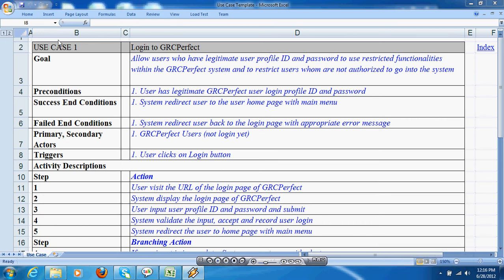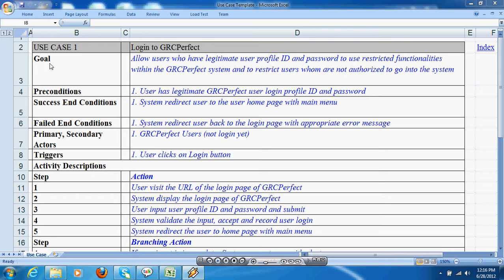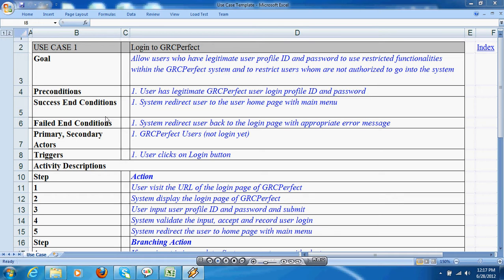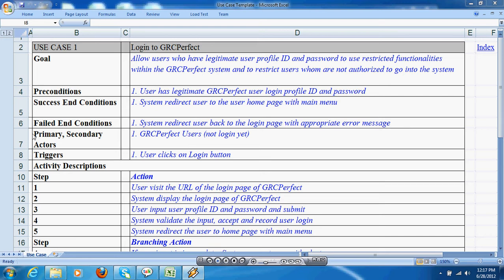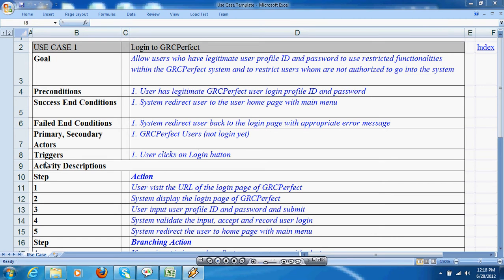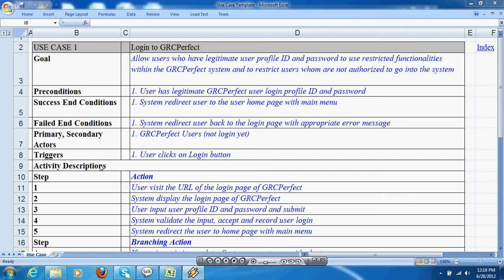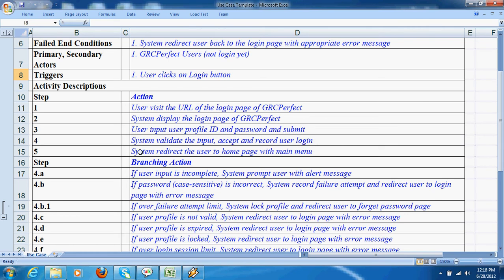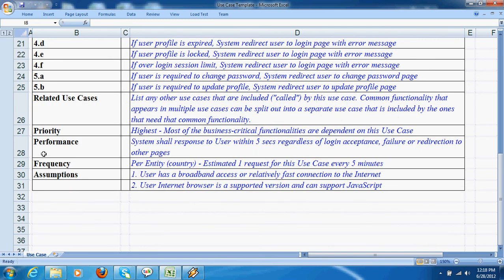Use Case Template | Business Analyst | Adaptive US | CBAP ECBA CCBA Certification Training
Use Case Template. AdaptiveUS provides CBAP, CCBA, ECBA, CPRE, Agile BA, and other business analysis training and consulting needs for Individuals or Corporate either online or offline.

Copyright Statement: All rights reserved AdaptiveUS Inc. This content is available for mass viewing only through this platform or through any other platform as presented by AdaptiveUS from time to time. Any unauthorized download of this content for any personal or commercial use is restricted. Unauthorized use of the content or any part of the same for mass viewing or broadcast or use in other productions without written permission of the producer is illegal and may violate copyright laws.